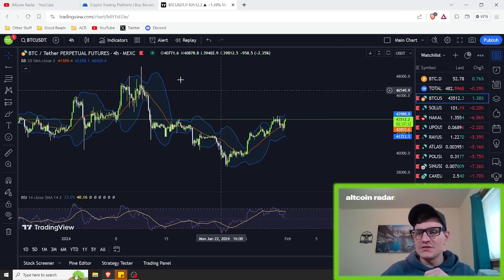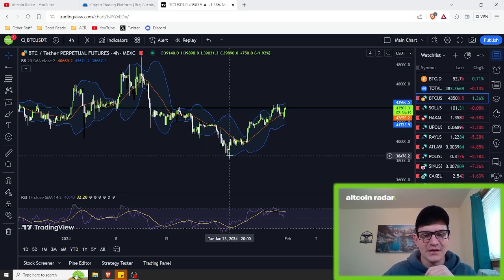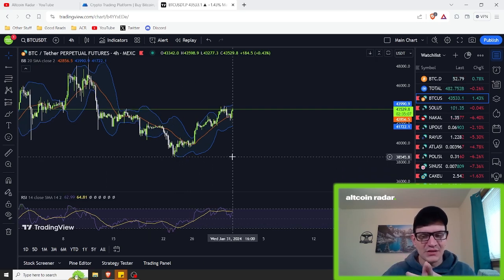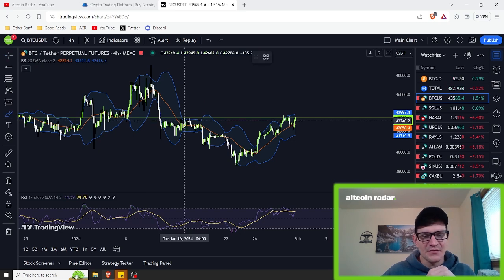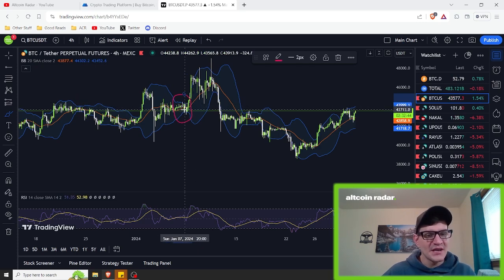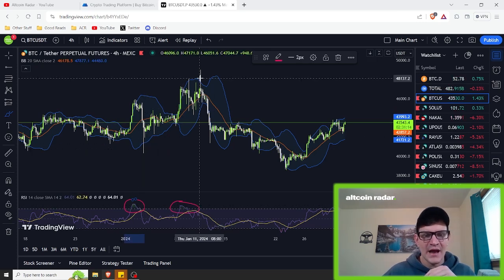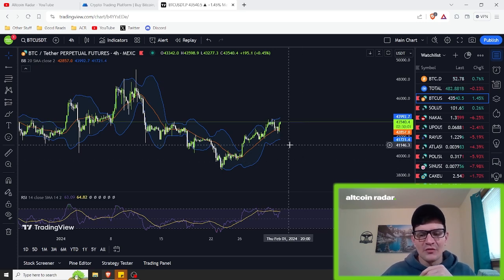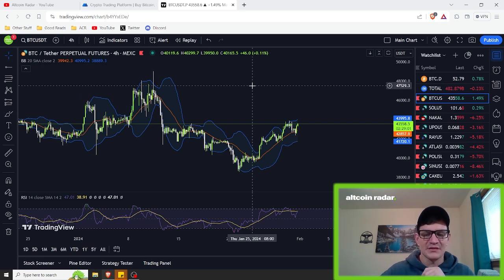How to Day Trade Crypto with RSI and Bollinger Bands!!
Hey crypto trading friends! In this video you're going to learn how to trade the crypto market with the RSI and Bolling Band indicators and how you can incorporate them into your own crypto trading strategy as well!